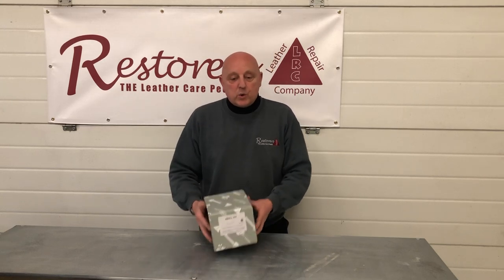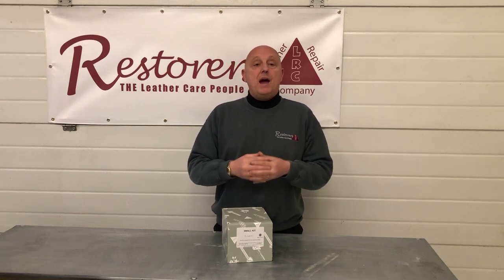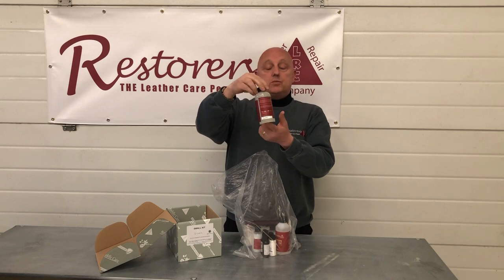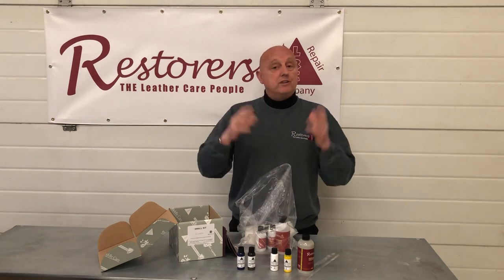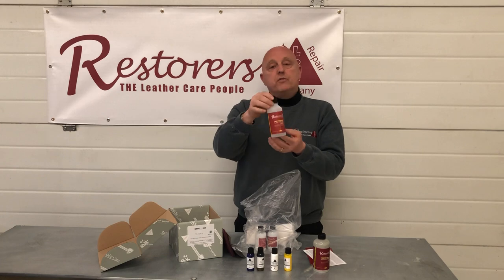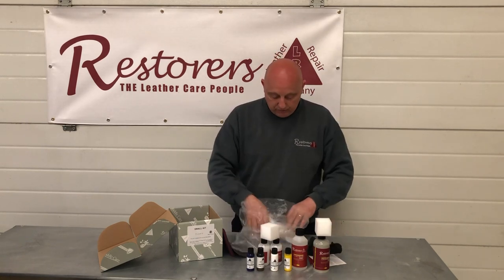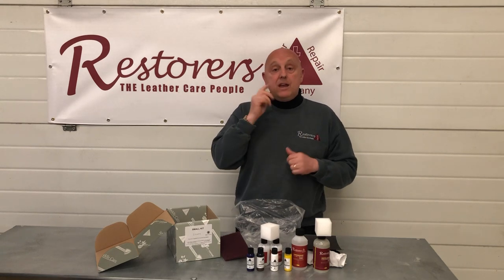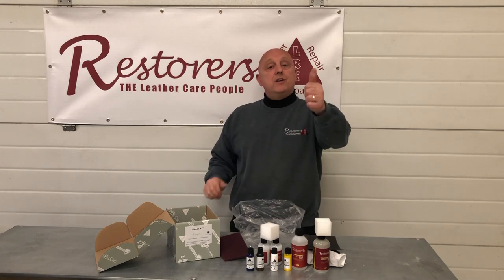Leather Repair & Colour Restoration Kits Product Explanatory Video Leather Repair Company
Colour Dye Repair Kit - Leather Repair Company Leather Repair & Restoration kits

This video explains the contents of the kit, giving an explanation of each content and what its used for and how to use it.

We are here to help with any questions you have, just ask and we can help.